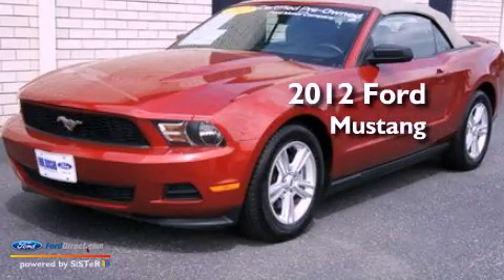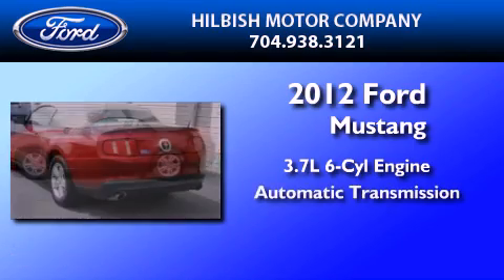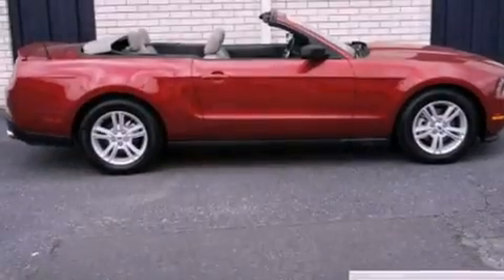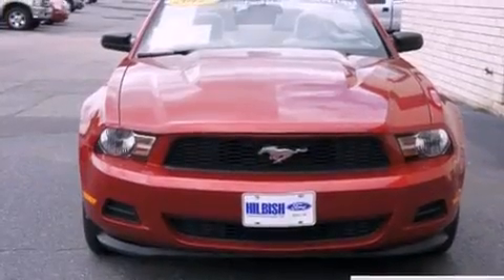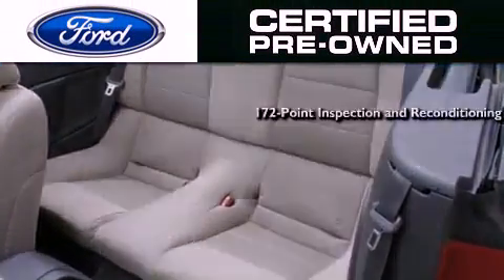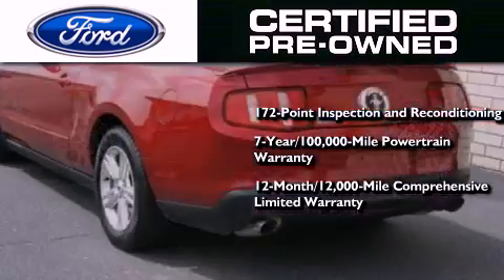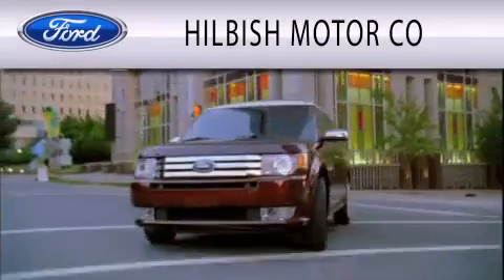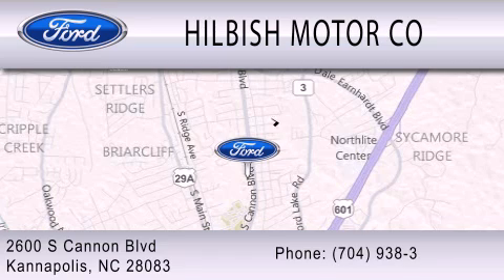Pre-Owned 2012 FORD MUSTANG Kannapolis NC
Year : 2012
 Make : FORD
 Model : MUSTANG
 Engine : 3.7L V6 24V MPFI DOHC
 Trans . : 6-SPEED AUTOMATIC
 Exterior : RED CANDY METALLIC TINTED CLEARCOAT
 Miles : 29,340
 Interior : MEDIUM STONE
 Stock : P9187